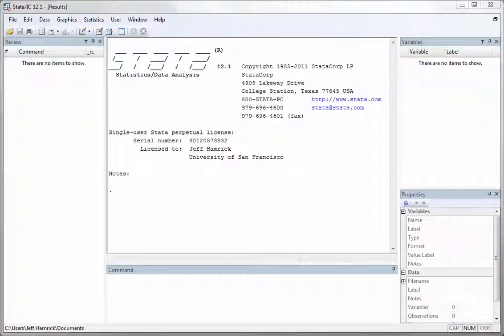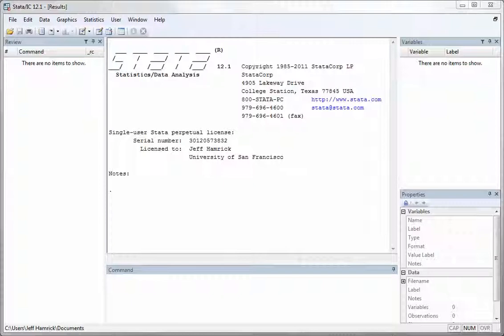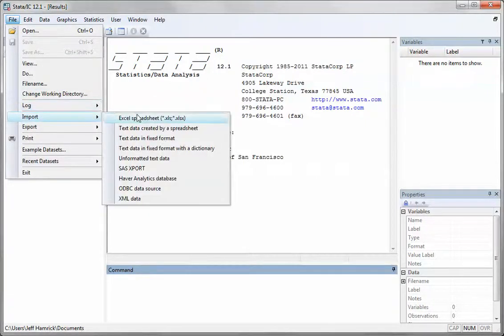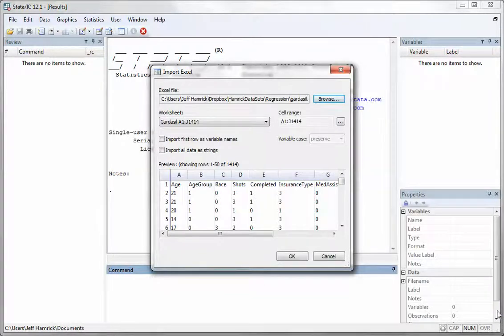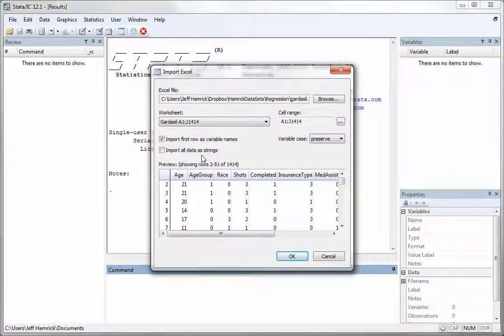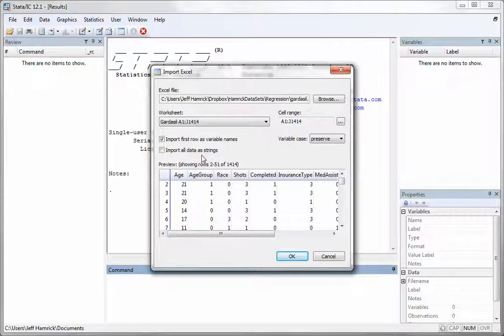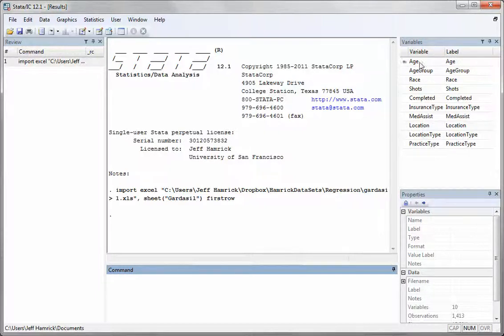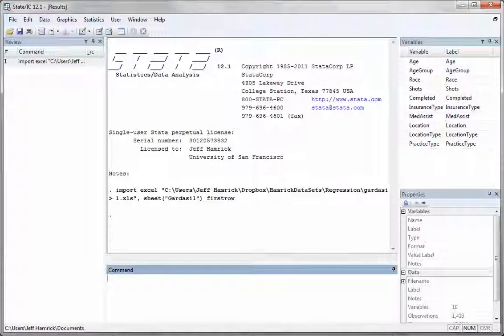Importing an XLS/XLSX File into Stata